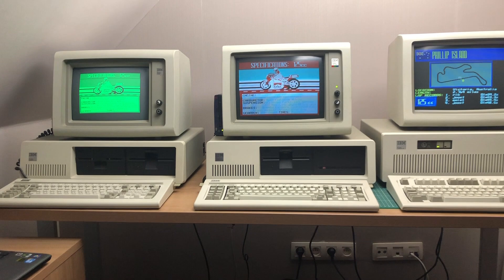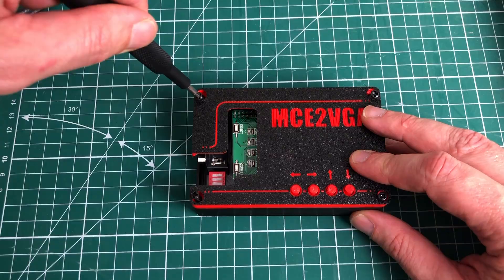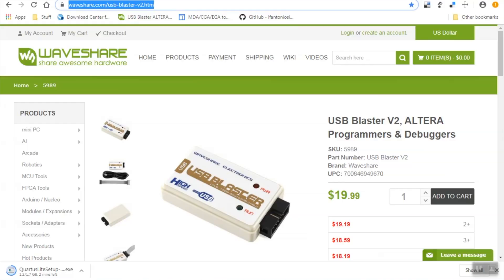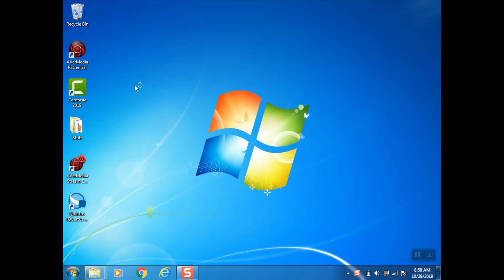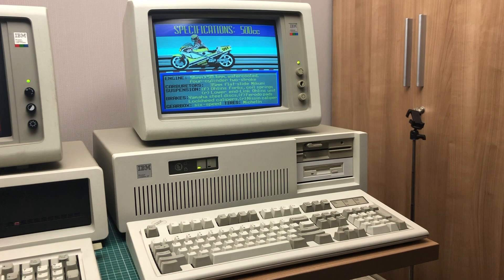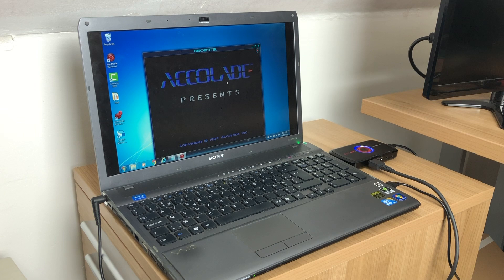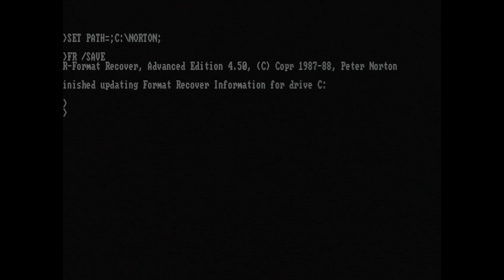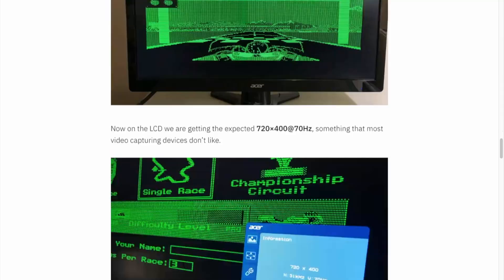Retro computer video capturing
In this video I'm going to talk about how to capture video from mda / hercules / cga or ega video sources, typically found on old retro computers. I'll be using the MCE2VGA device, along with a new firmware created specifically with video capturing in mind.

The goal will be to feed those video signals into a common off-the-shelf video capturing device, like the AverMedia LGP Lite (GL310). Now video capturing devices take issue into capturing old VGA sources, and the AverMedia is no exception. We also need to convert these old video signals into VGA in the first place, so lots of challenges ahead.